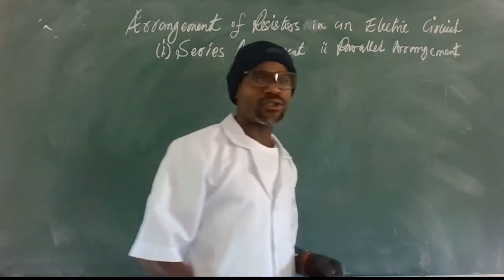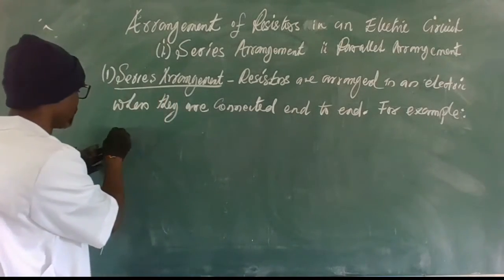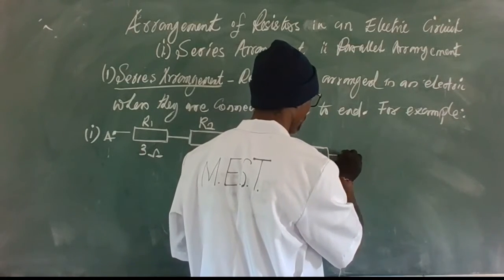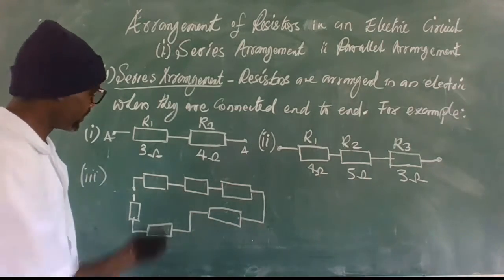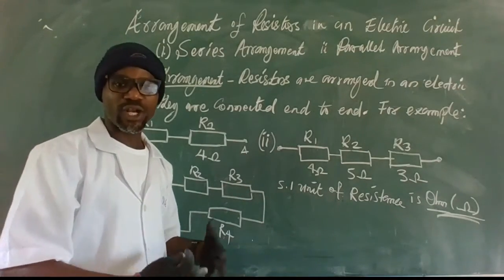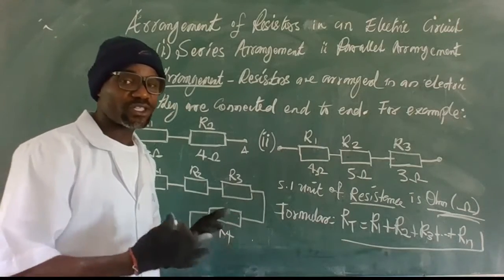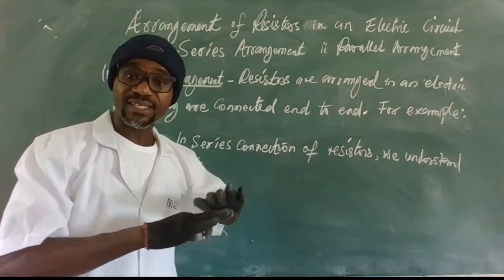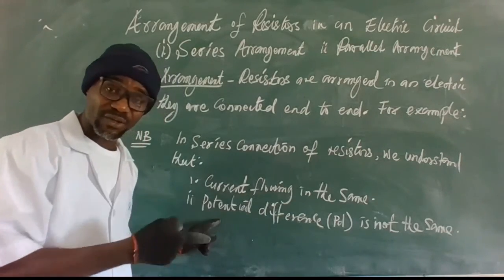How to Arrange Resistors in an Electric Circuit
The arrangement of resistors in an electric circuit refers to the way in which these electronic components are connected to one another. Common arrangements include series, parallel, and series-parallel, each with its own unique advantages and disadvantages. Understanding these arrangements is important for designing and troubleshooting circuits, as well as optimizing their performance. Some important SEO keywords to consider when describing resistor arrangements in electric circuits include resistors, circuit design, electronic components, series, parallel, and series-parallel.